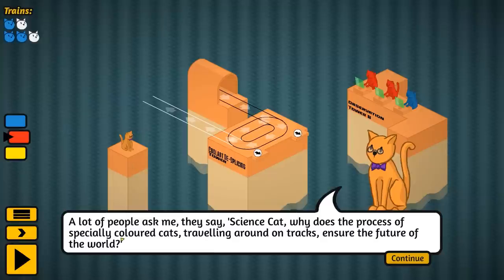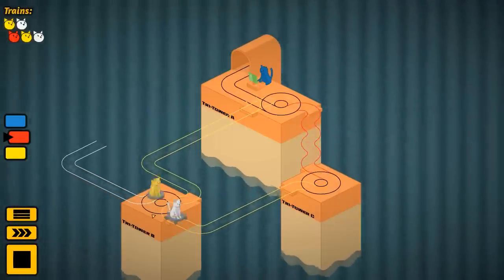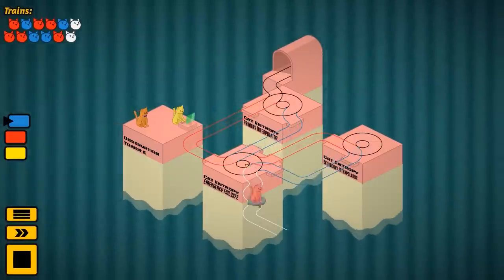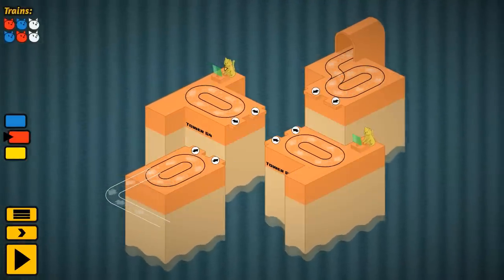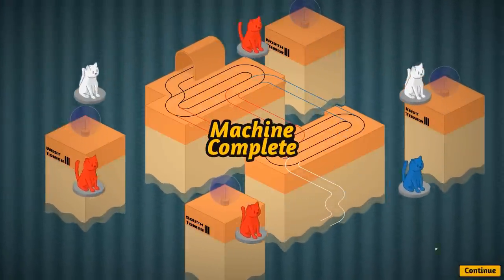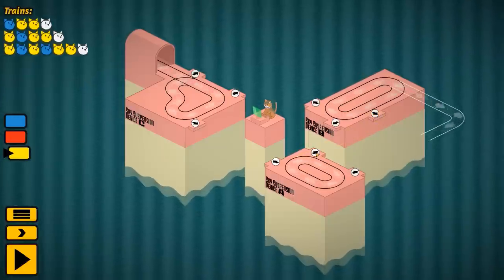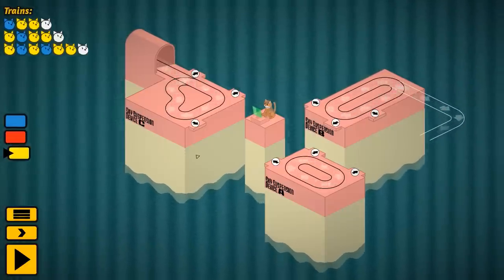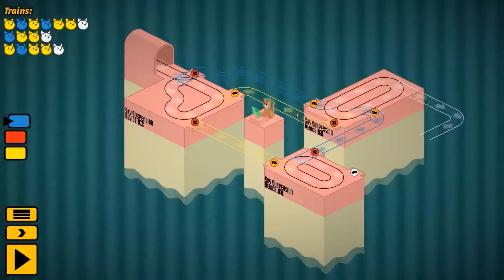Let's Play The Cat Machine Gameplay - Cat Loops [Part 2]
Welcome to the Cat Machine, a puzzle game where you launch cats off rails to keep Earth in orbit (yes, I'm serious).

About The Cat Machine

The Future is Meow! The Cat Machine is a game of logic, and cats riding around on trains. As we are all aware, The Cat Machine is a giant contraption that maintains the stability of earth's orbit around the sun. A fun logical puzzler with over 50 levels, now you can build that machine too!